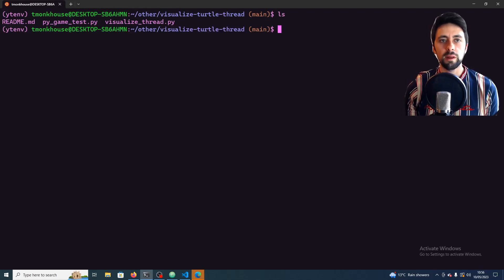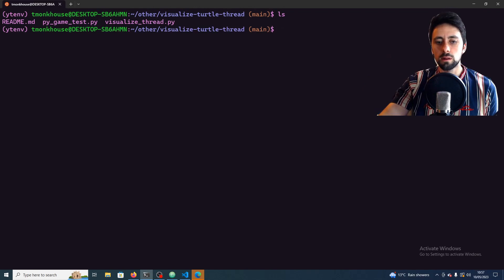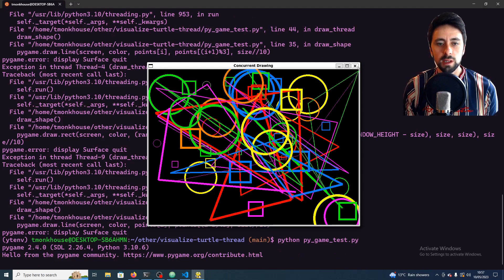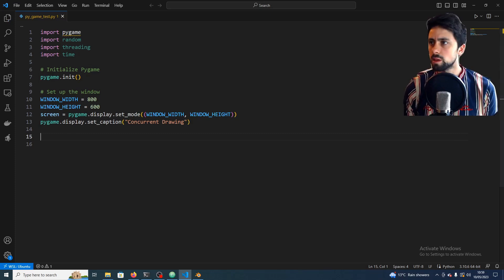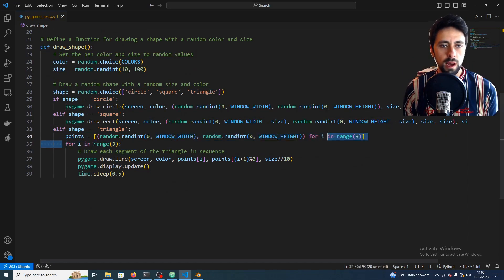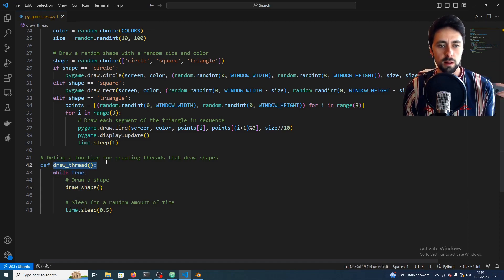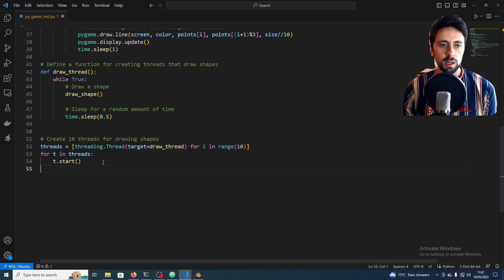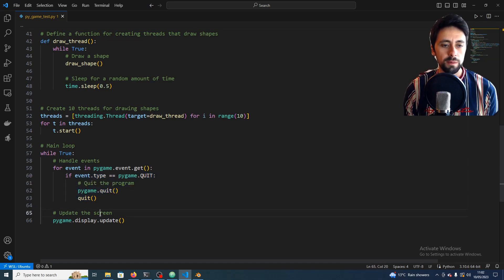Pygame Threading Python coding tutorial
In this tutorial, we'll explore how to create concurrent drawings in Pygame using threading. By running multiple threads in parallel, we can draw multiple shapes simultaneously, creating dynamic and interesting visuals. We'll start by initializing Pygame and setting up the drawing window, and then define a function for drawing a shape with a random color and size. We'll also create a thread function that continuously draws shapes using our drawing function and sleeps for a random amount of time. Finally, we'll create 10 threads for drawing shapes in parallel and update the screen in the main loop.

With the help of multithreading and Pygame, we'll be able to create complex and dynamic drawings that are both visually impressive and computationally efficient. By the end of this tutorial, you'll have a solid understanding of how to use threading in Pygame to create concurrent drawings, and will be able to apply these techniques to your own creative projects.

Note that this tutorial is based on Ubuntu, but the techniques covered apply to any platform that supports Python and Pygame.

Code:
Visualize with Turtle: